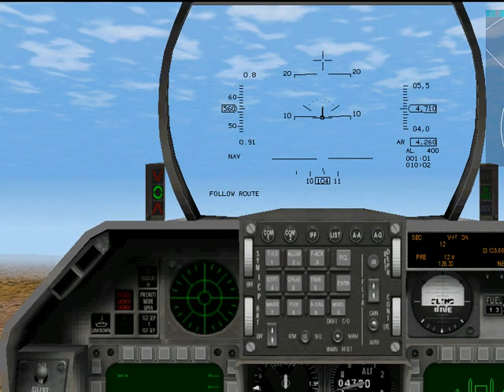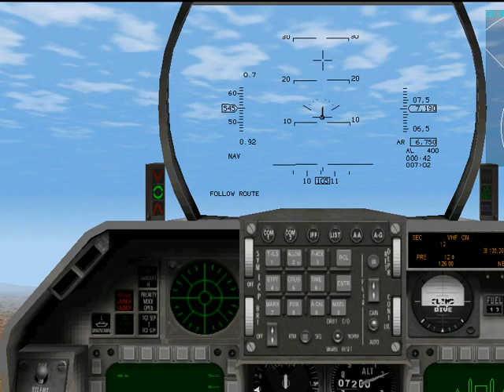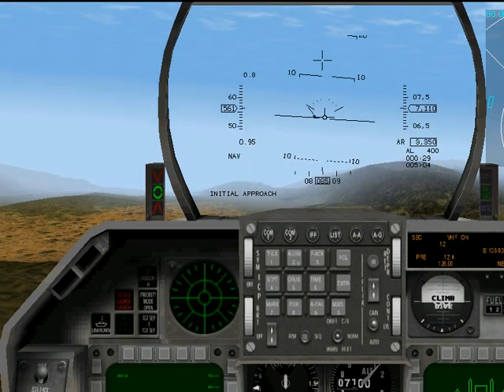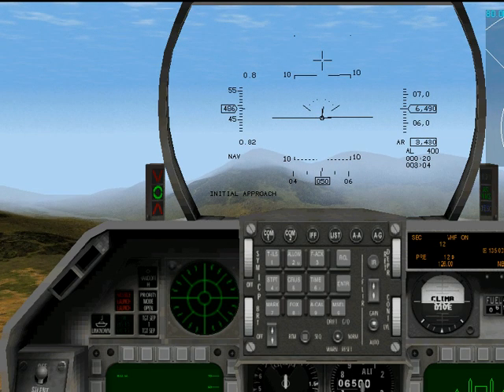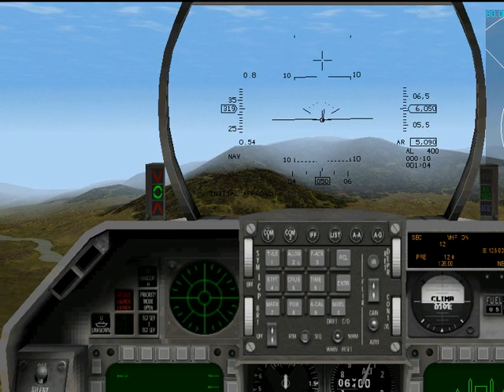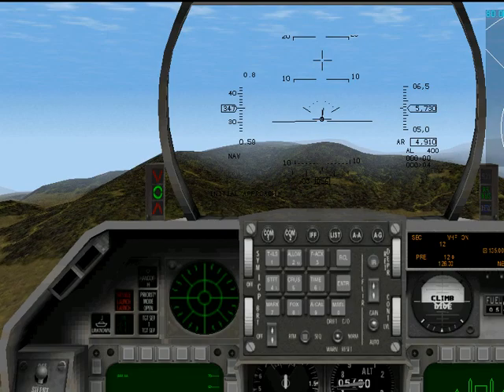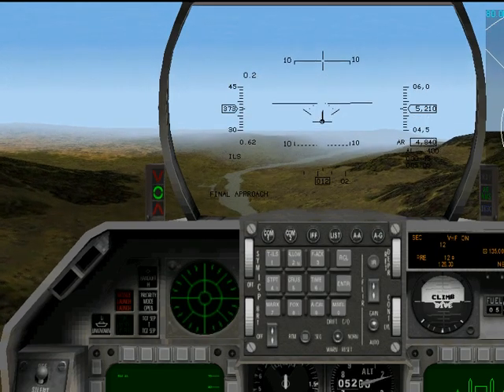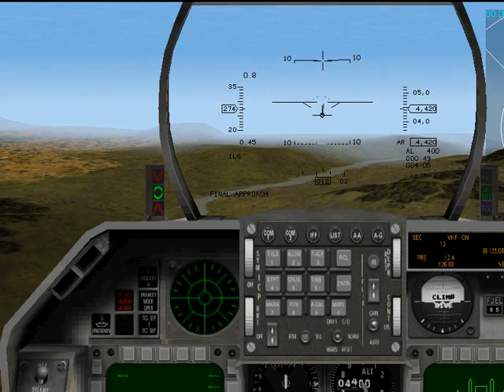F16 Take Off and Landing